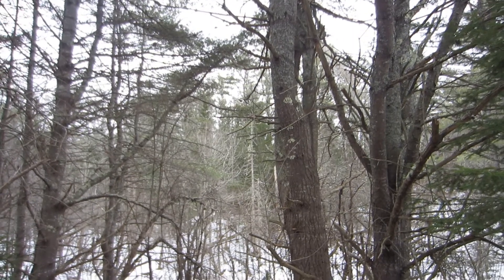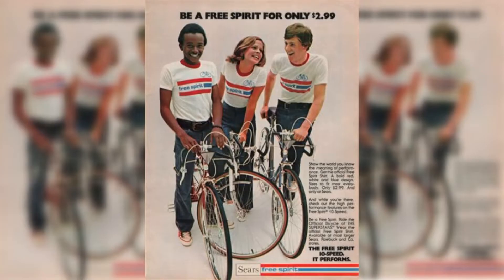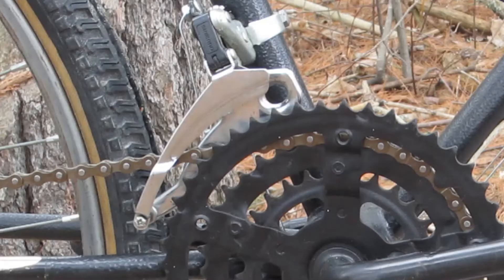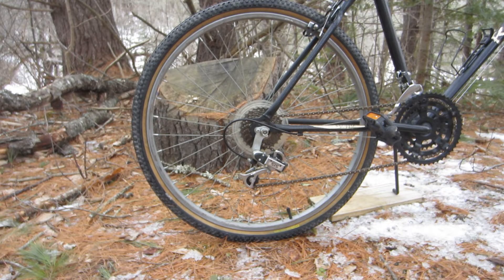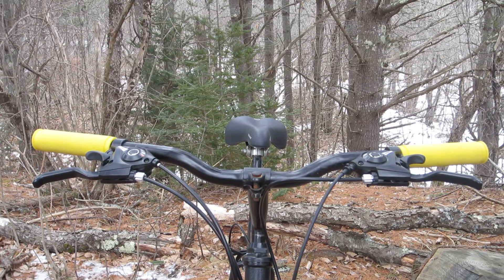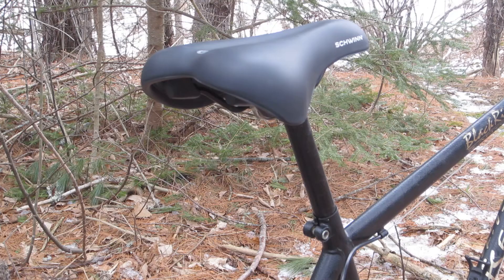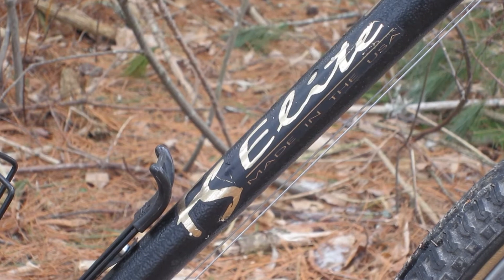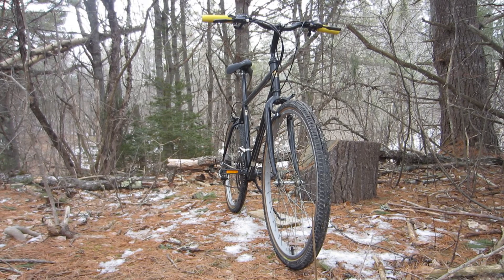I Found A Free Weird Vintage Steel Mountain Bike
I found this weird little FS Elite, Black River Canyon III vintage steel frame mountain bike by the side of the road.  I can't pass up a free bike, so I took it home.  It has an unusual mix of low end and medium quality components.  The frame includes oval top and down tubes, and the seat stays are a one piece hairpin shaped tube. The seat tube has an integrated clamp as often found on higher end bikes.  It has decent Shimano derailleurs but a one piece crankset.  The paint is very tough feeling with a heavily pebbled texture.

I replaced the 560mm handlebar with a 690mm one from my parts bin, the generic twist shifters with knock off EZ Fire combo units, and the stock 6 speed freewheel with a Shimano 7 speed unit.  I also replaced the saddle, chain, grips, brakes, cables, tubes and tires.  Basically, the frame, stem, crankset, and wheels are all that remain of the stock bike.

The bike actually rides nicely, and I think that it will be a good bike for riding in town or on bike paths.  I have not yet decided if I'm going to keep it or sell it.

Costs

Bike:  free
SCCR Tires:  already owned
Tubes:  Bike Shop, $9.99, Walmart store
Inner tubes:  Bike Shop, 2 @ $4.96, Walmart store
Saddle:  Schwinn, already owned
Grips: generic, already owned
Combination shifters: generic, $12.00, Wish.com (2021)
Brake Cables: Charge, 2 @ $9.99, Dick's Sporting Goods store

Total:  $51.89